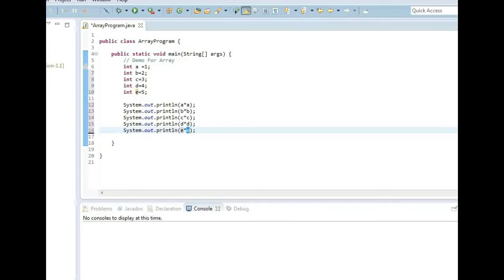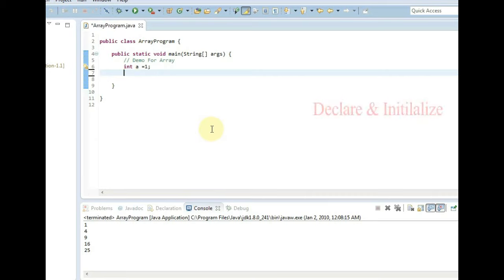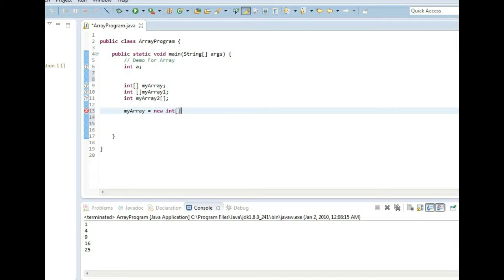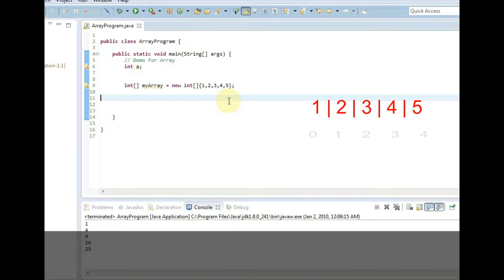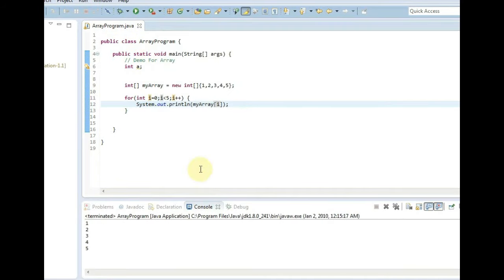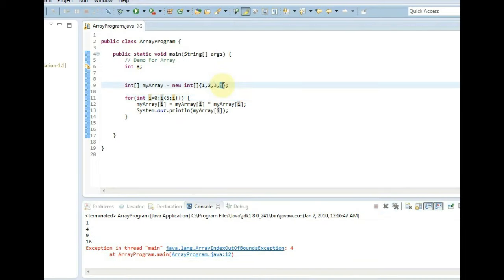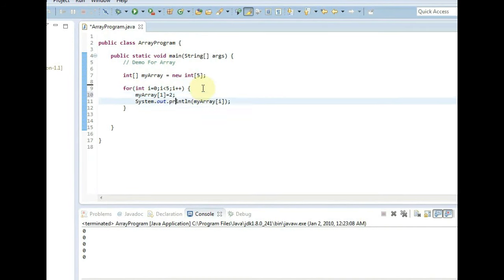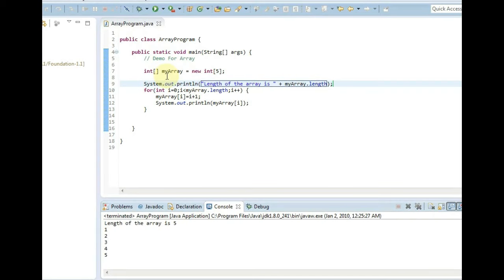How To Declare, Initialize & Use Arrays In Java | Detailed Explanation With Example | Code Bode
Hi Guyz,
In This Video We will learn about arrays. Arrays are containers that hold similar types of data.
In this video, we will learn how to declare arrays with its various ways, 2 ways of initializing array, and examples of how to add and retrieve elements from an array with examples.

Video Covers :
1) Array Declaration In 3 ways
2) Array Initialization 2 ways
3) Array Declaration & Initialization together
4) How to fetch elements using a for loop
5) How to add elements to the array
6) Array Index out of bounds exception
7) Length function of array

Watch for a detailed explanation.

HAPPY LEARNING!